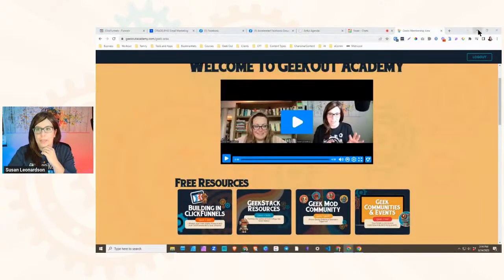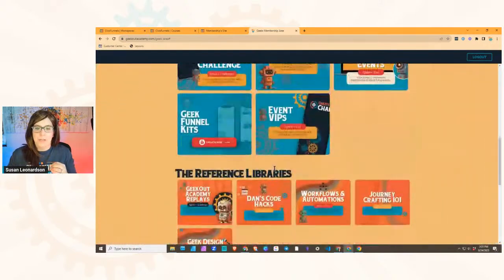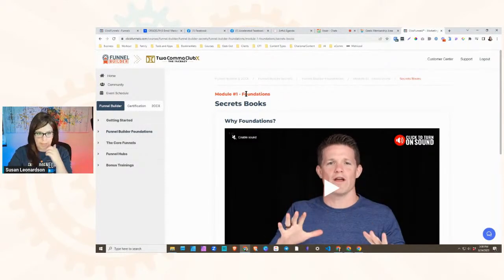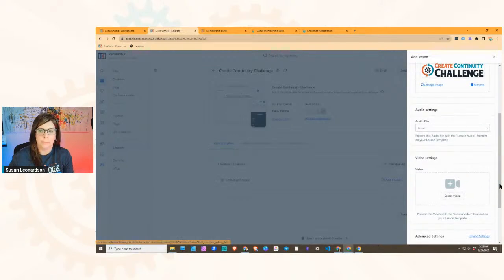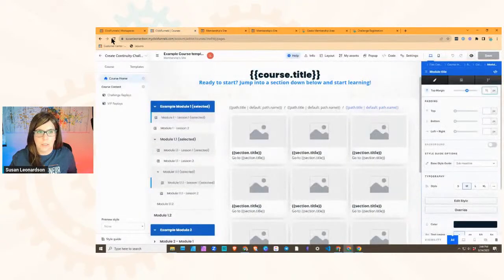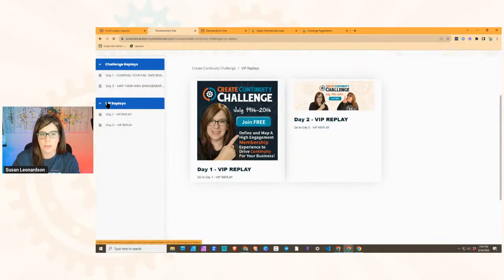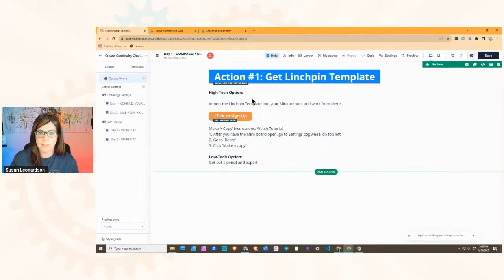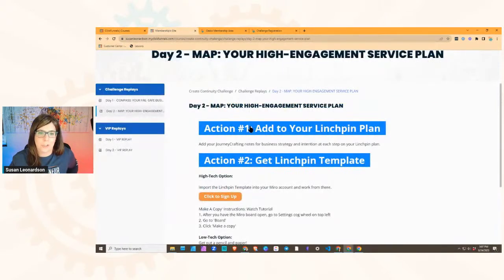How To Create Amazing Membership Areas In ClickFunnels 2.0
🔥 Exploring ClickFunnels 2.0 Membership Areas & Courses with Susan Leonardson! Join us as we delve into the latest features of ClickFunnels 2.0 and uncover the exciting world of membership areas and course creation. 🚀

🎯 In this video, Susan Leonardson takes us on a journey through the evolution of our CF 2.0 GeekOut community. We started as beginners, exploring the software together, and now we're sharing advanced strategies and frameworks to help you make the most of ClickFunnels 2.0.

📆 Since its launch in October 2022, ClickFunnels 2.0 has undergone significant improvements. Susan gives you an inside look at what's changed and what's in store for the future.

🛠️ Watch as Susan demonstrates step-by-step how to build a course using ClickFunnels 2.0. She starts from scratch, setting up a new workspace and guiding you through the process of creating modules, lessons, and dynamic content.

🌟 Discover the enhanced user interface, the power of templates, and the convenience of pop-up help bubbles and tool tips designed to streamline your course creation process.

🔗 Interested in building your course with ClickFunnels 2.0? Join us on this exciting exploration and learn how to unleash the potential of this powerful platform.

Let's elevate our skills together and maximize our impact online!